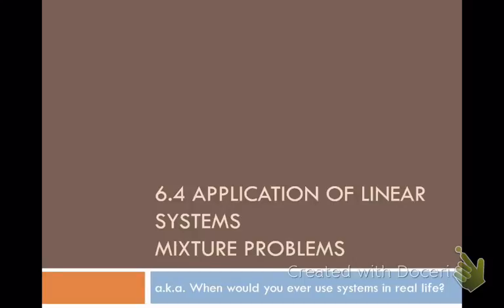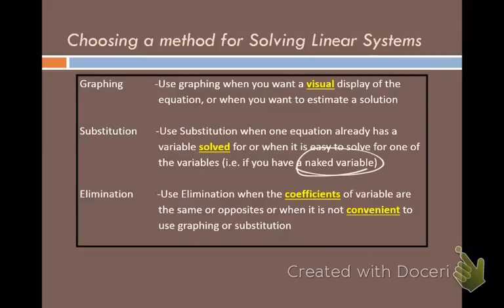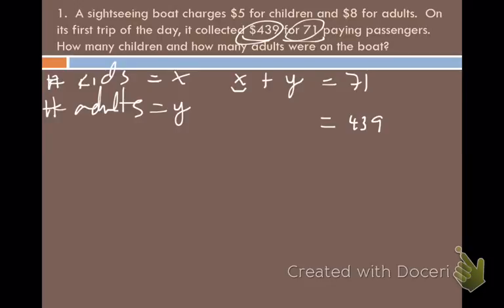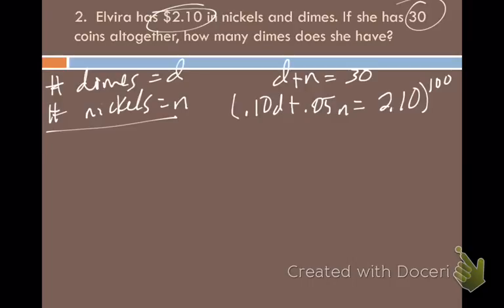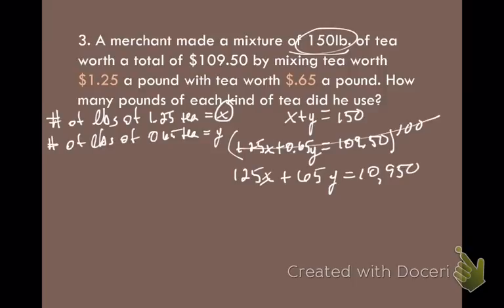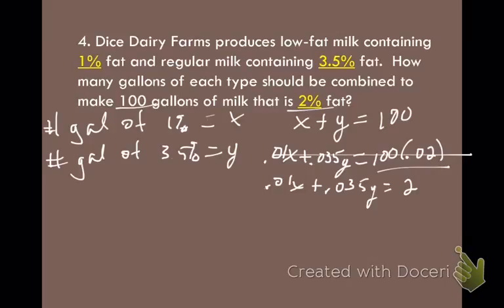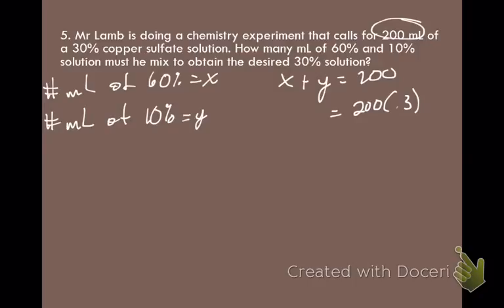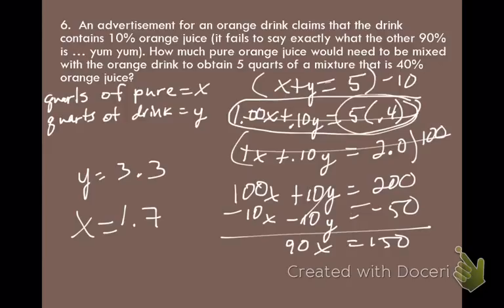Algebra 1 6.4 Notes